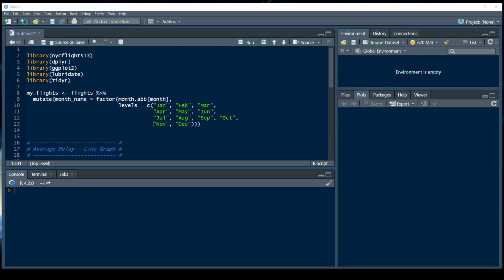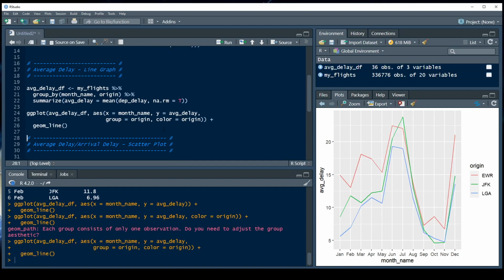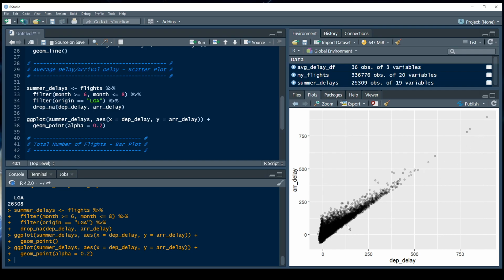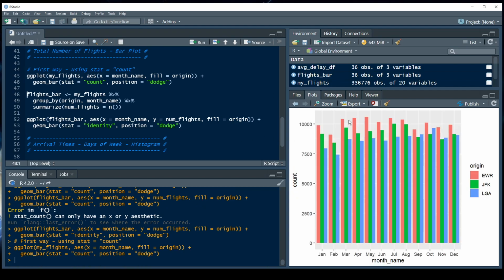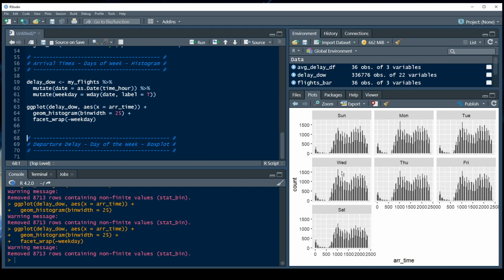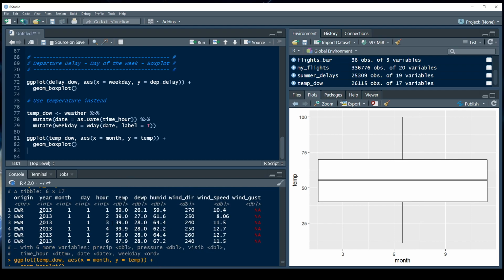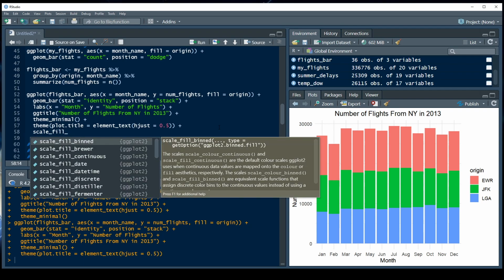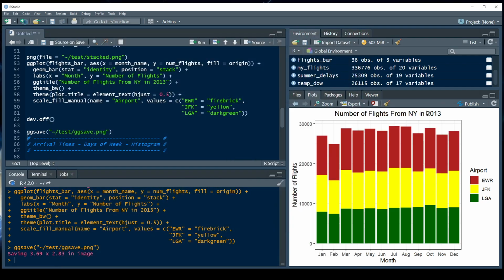Crash Course in ggplot2 - A Beginners Guide to Visualizations in R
If you're just getting started in R, you've likely tried to visualize your data and come across the ggplot2 package. As a fan of the tidyverse myself (I use it for as much as possible), I realize ggplot2 can be confusing for those getting started.

In this video, I cover the basics of line graphs, bar plots, scatter plots, histograms, and boxplots in ggplot2 using flight data from NYC airports in 2013.

After we cover all of the plots, we give a brief treatment to setting various parameters such as axes labels, plot titles, legend titles, and changing the colors of the plot.

There's plenty left to cover in a topic as robust as using ggplot2 to visualize data in R, but this should give you a good start if you're brand new or have just stepped away for a bit.

Introduction/Data: 0:00
Line Graphs: 1:45
Scatter Plot: 5:05
Bar Plot: 8:54
Histograms: 12:51
Facet Wrap: 15:12
Boxplot: 16:51
Changing Axes Labels: 21:18
Plot Title: 21:40
Background Themes: 22:51
Legend: 23:45
Changing Bar Colors: 23:33
Saving Plots: 26:00
Wrapping Up: 27:41